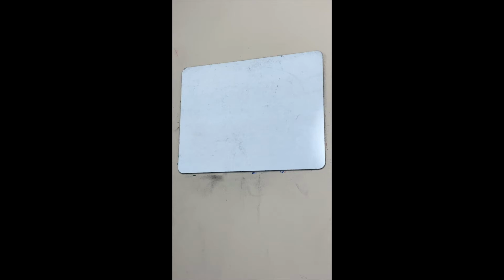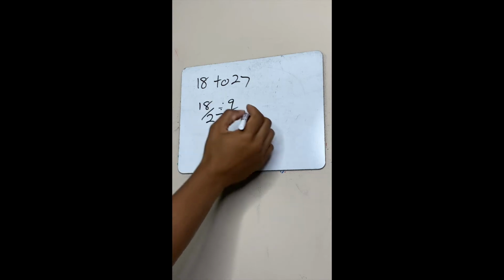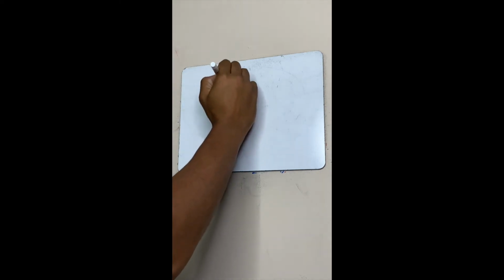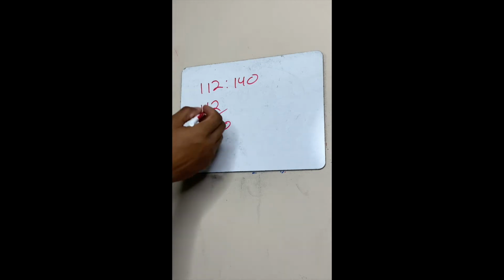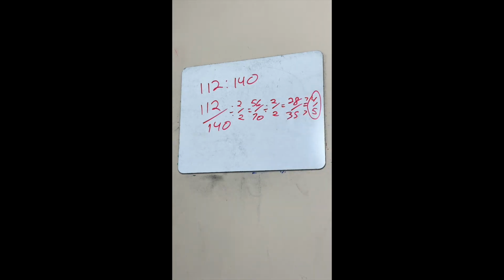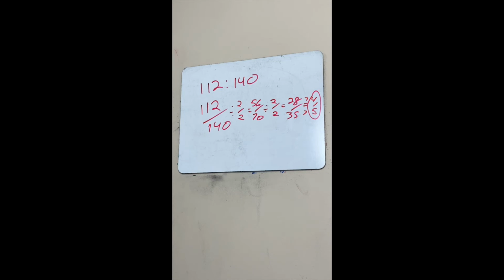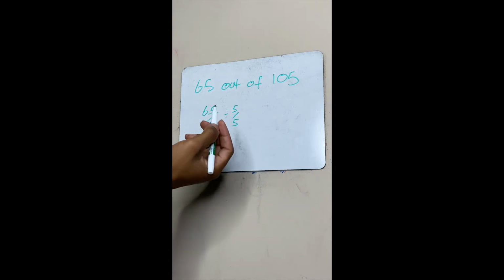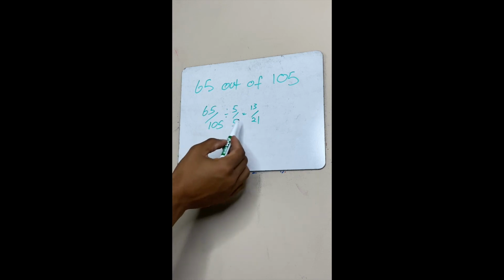Ratio's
On this fateful blackout Tuesday, Abena was trying to find out how to make better sense of her ratio's.  We ended up turning a few of those ratio's into fractions.

Djedilearning.com

Beats by Kenwould